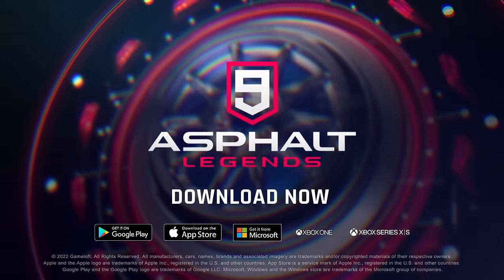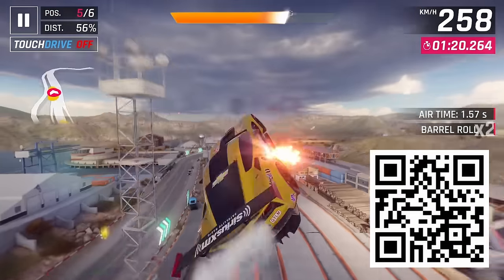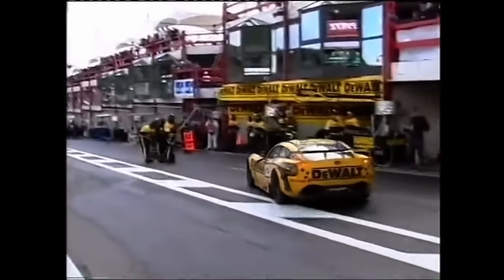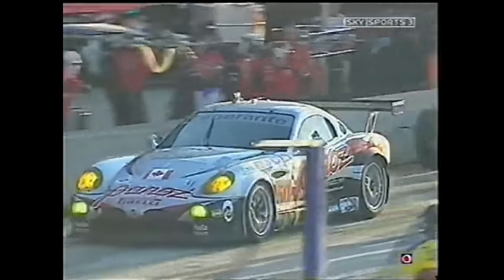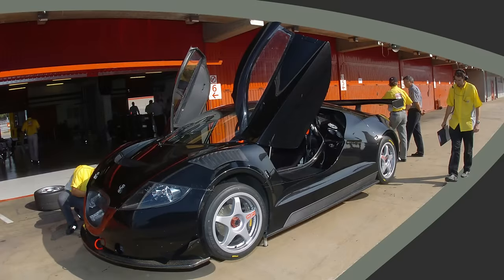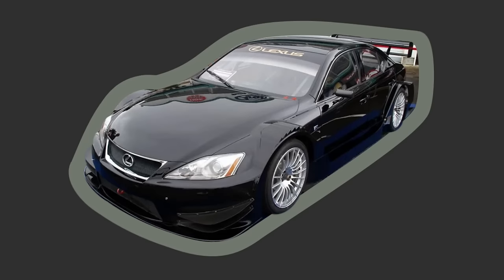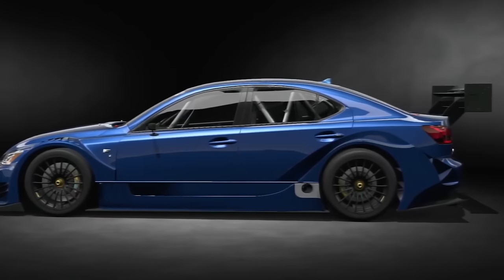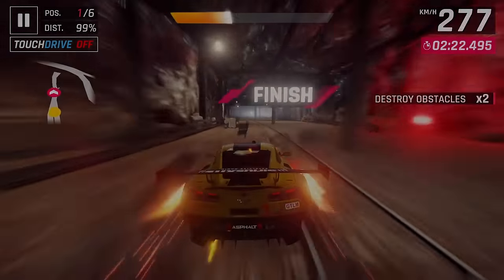Obscure race cars from not so obscure racing games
Download Asphalt 9 Legends now!

Some race cars have gained a massive reputation thanks to their depiction in video games. but others have remained in the shadows. So let's take a look at some of these unsung heroes and see just how good, or bad, they were in the real world.

music used
AC2 - Fire Youngman
AC Zero - Briefing 1